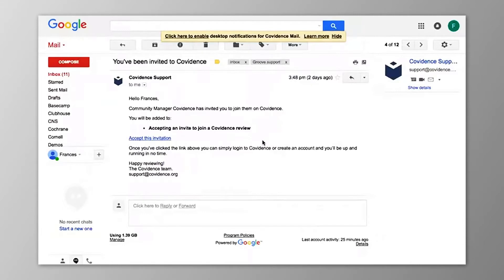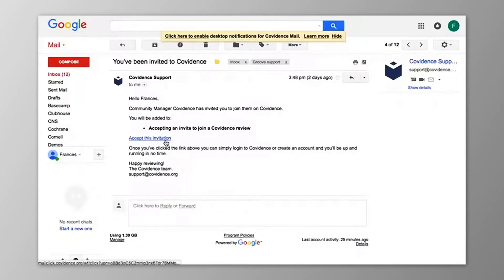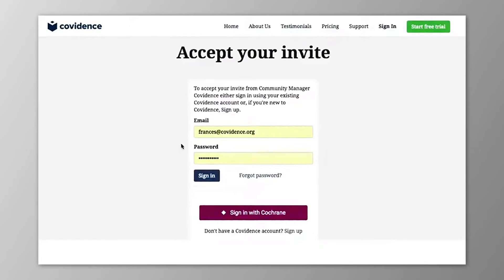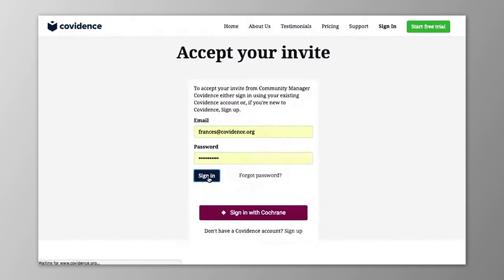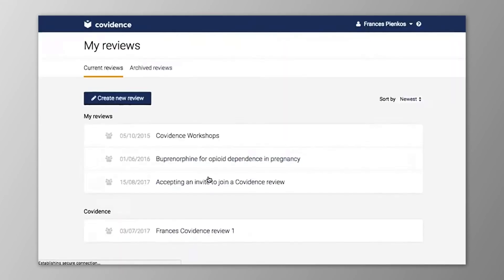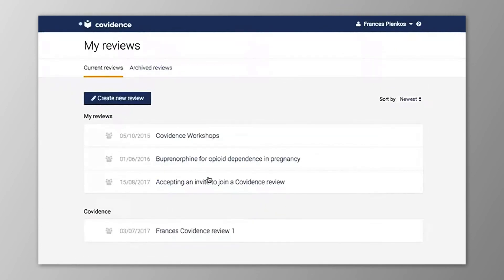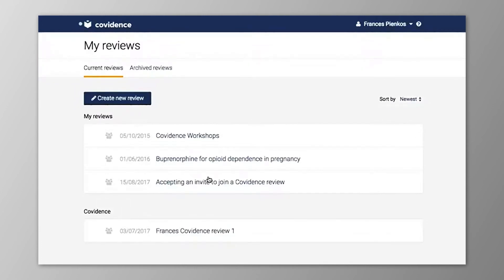Accepting an Invitation to Join a Review on Covidence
Accepting an invitation to join a review on Covidence, couldn't be easier, but here is a quick video to show you how.